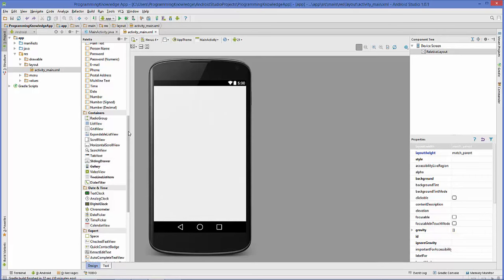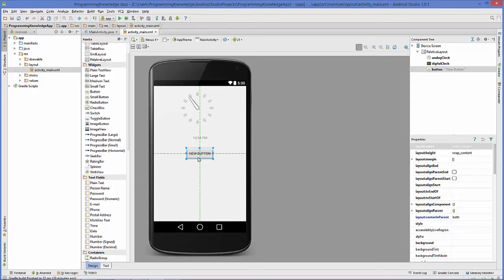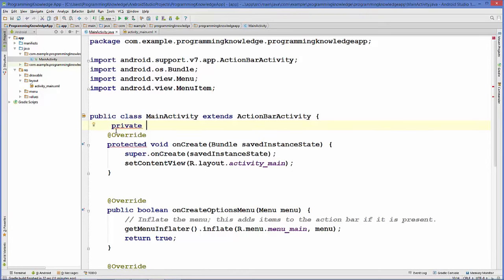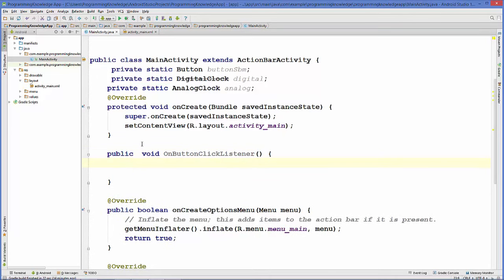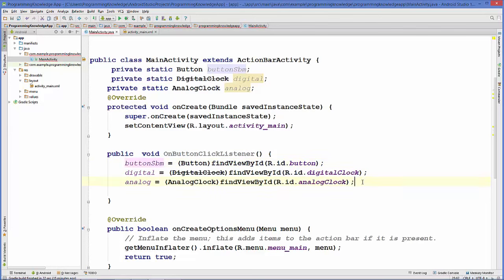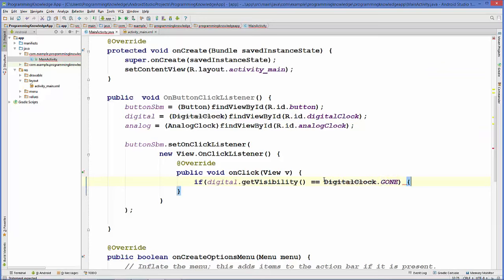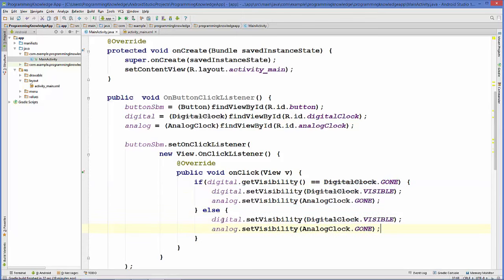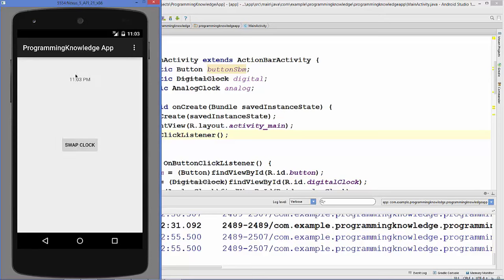Android Tutorial for Beginners 14 # Android Analogclock And Digitalclock Example YouTube